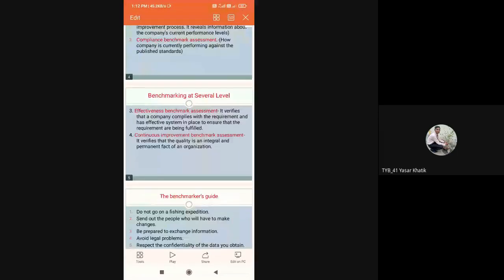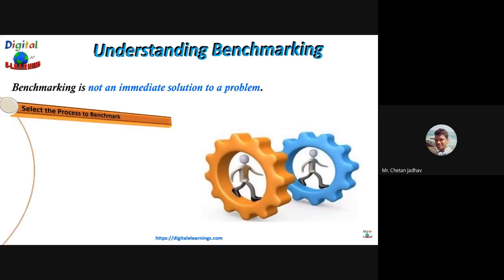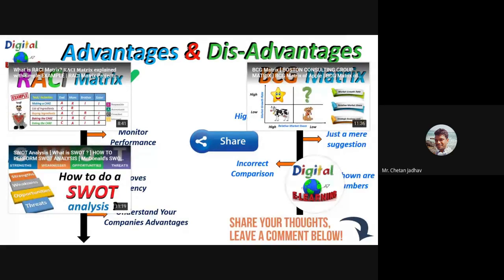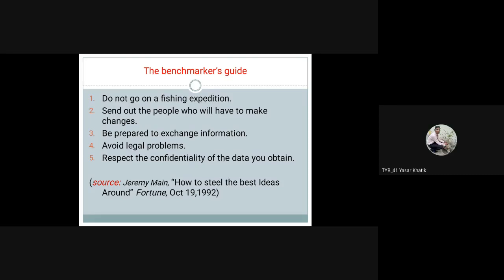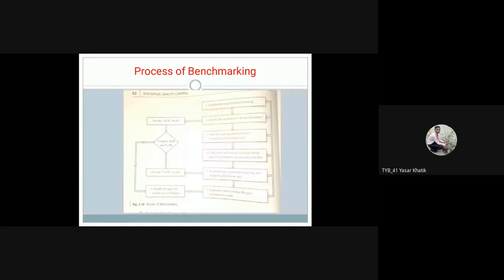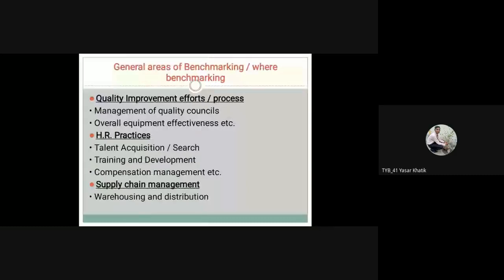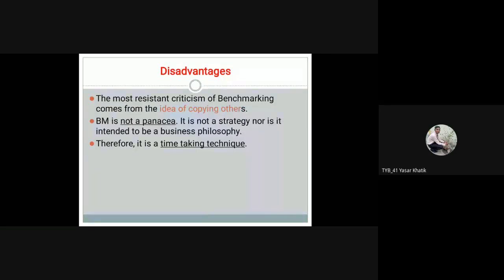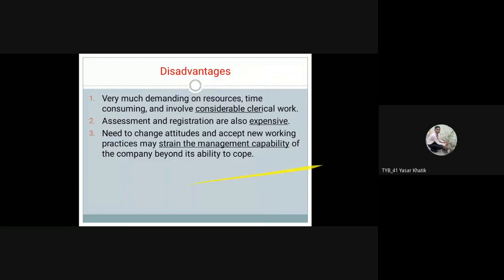Benchmarking, its level & guide, Benchmarking process, Benchmarking areas, its factors,